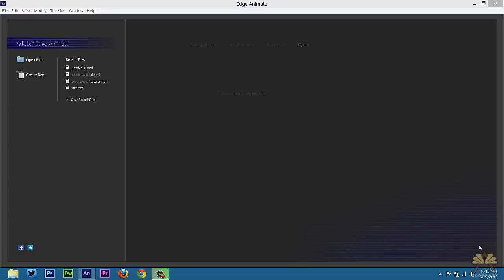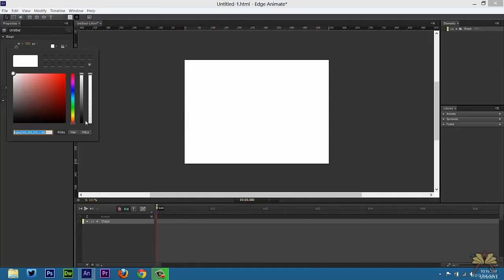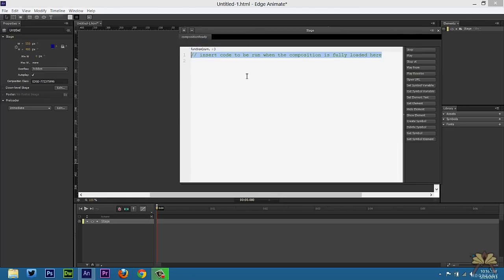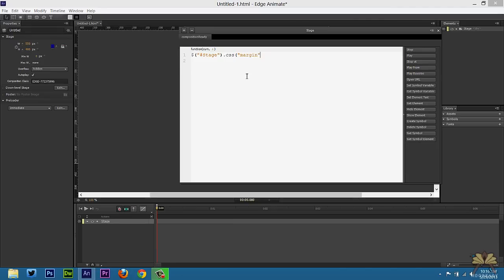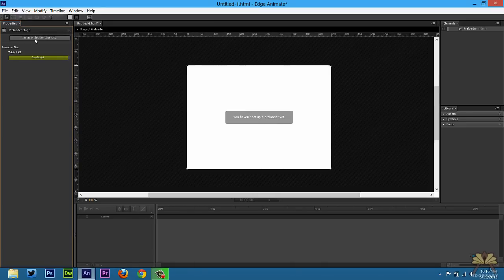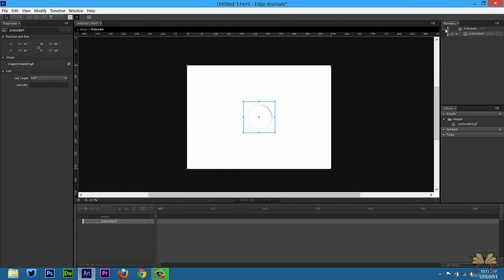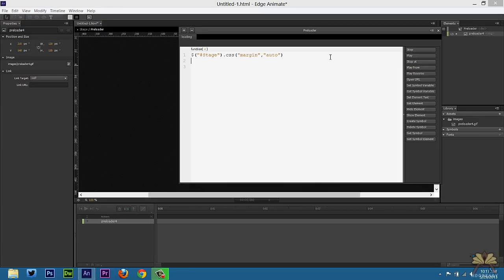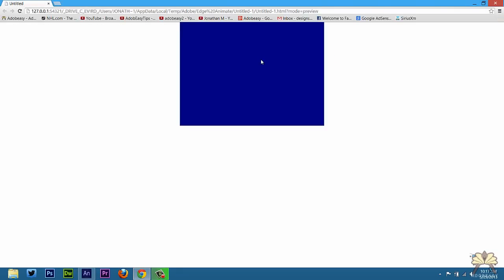How To Center And Use A Preloader In Adobe Edge Animate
In this tutorial I explain how to center a preloader in Adobe Edge Animate.